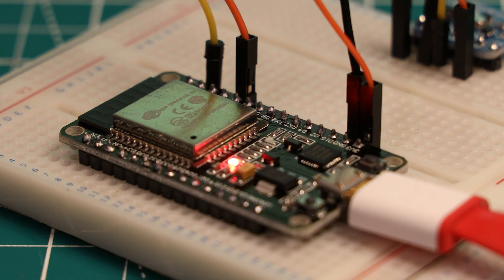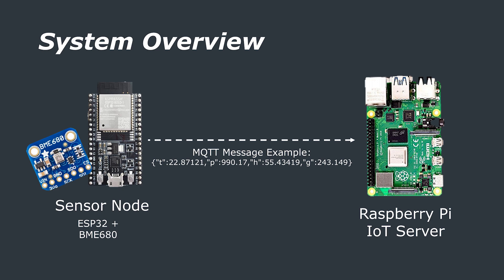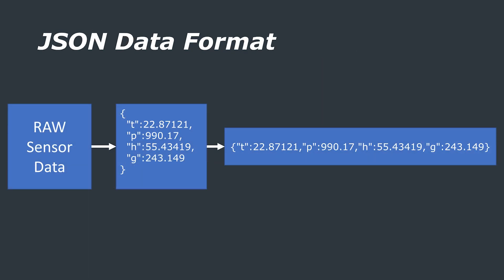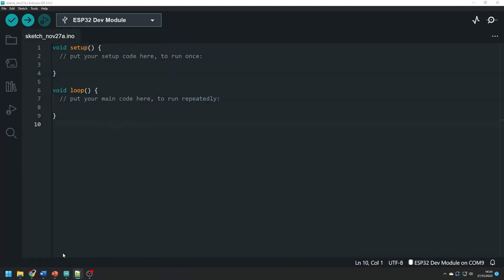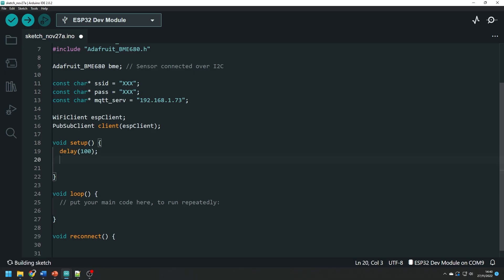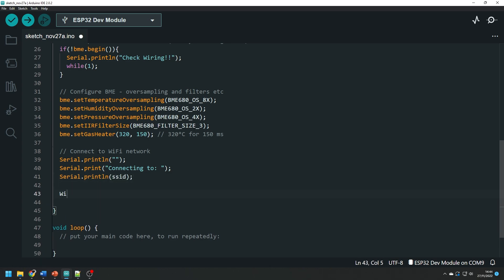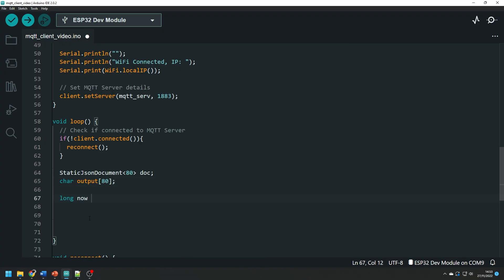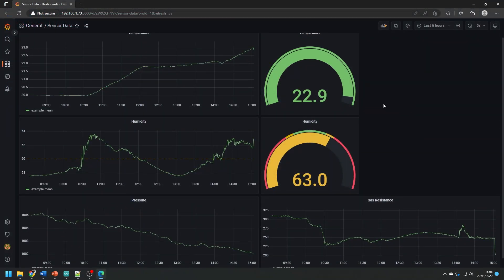Simple ESP32 IoT Sensor Node Tutorial: WiFi Enabled MQTT Sensor Data Node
This tutorial will create an internet of things sensor node based on an ESP32 development board. This node will use the MQTT protocol to send sensor data over WiFi to a Raspberry Pi based IoT server. This tutorial will allow you to collect any kind of sensor data you like, send it over your network to a MQTT server and visualise it on a Grafana dashboard.

This system consists of a series of sensor nodes that send sensor data in a JSON message over the network to a Raspberry Pi via MQTT. MQTT is a network protocol where a client pushes data to a broker, such as mosquitto, and the broker pushes that data to any client that has subscribed to that topic. A topic categorises the data that is sent. InfluxDB will store all the sensor data. Then a Graphana front end will query the database in order to display the data we want to see and do a whole host of other things. This is all explained in our Raspberry Pi IoT server tutorial linked below.

ESP32 Dev Board

Timestamps
00:00 Introduction
00:41 System Overview
01:40 How does this work?
02:58 Payload format
03:16 Required libraries
03:36 Hardware setup
03:51 Arduino IDE implementation
04:28 Programming
10:00 Conclusion